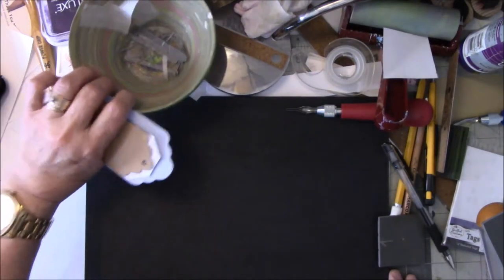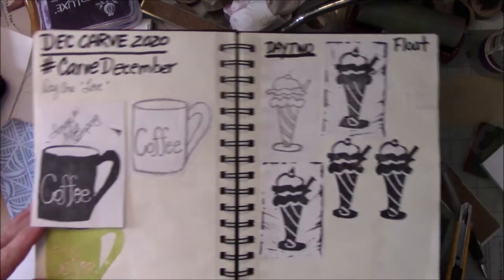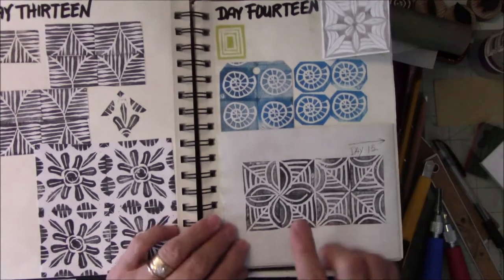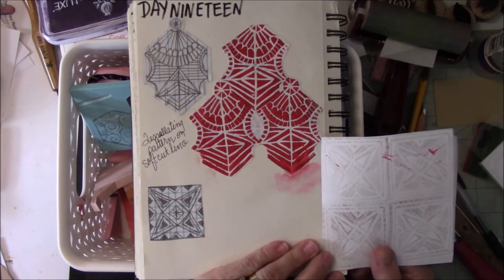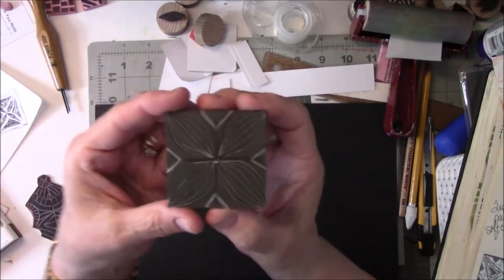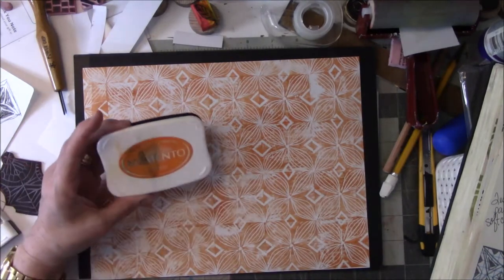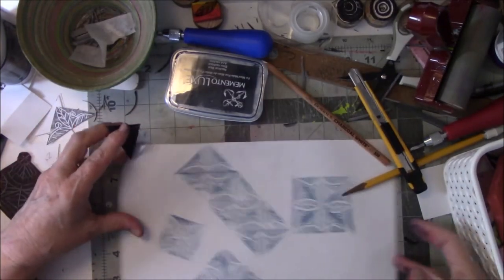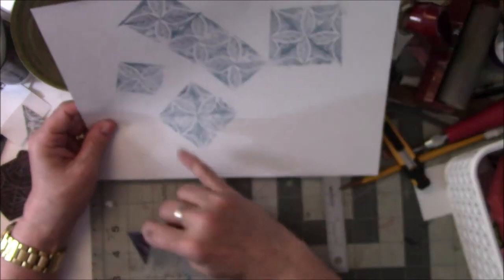CarveDecember book 2020